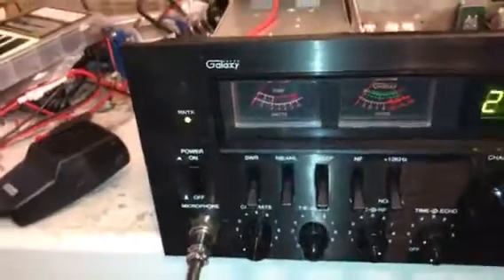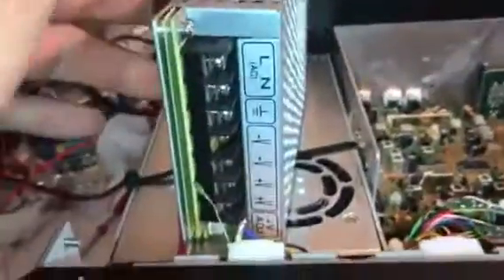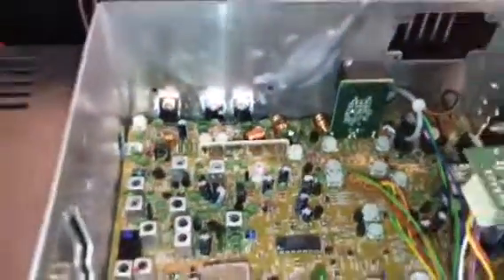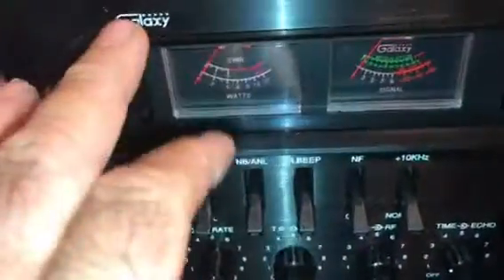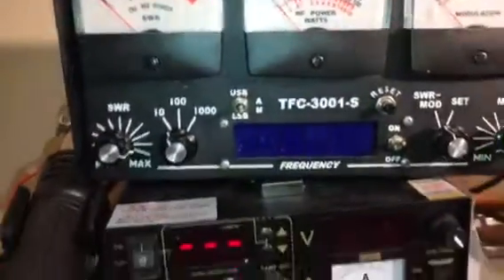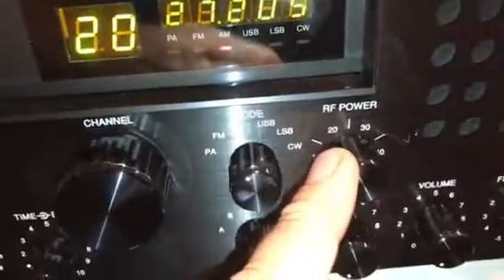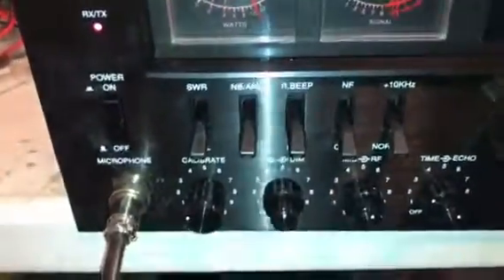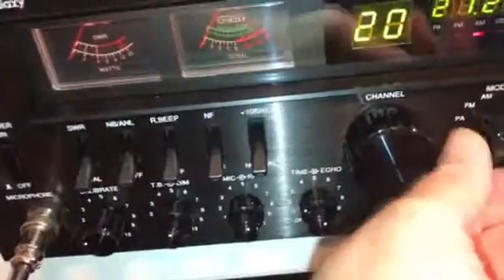Galaxy 2517 doing 70 W upgraded the power supply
Galaxy 2517 doing 70 W upgraded the power supply did my thing to make it work really well enjoy the video 70 W radio base station